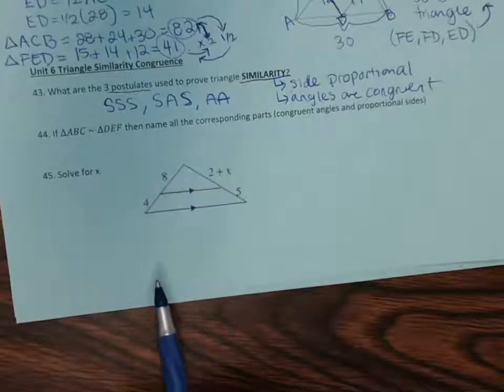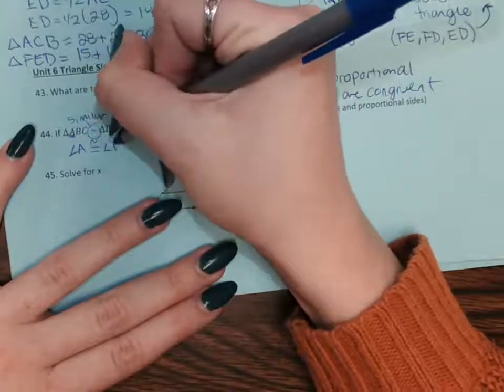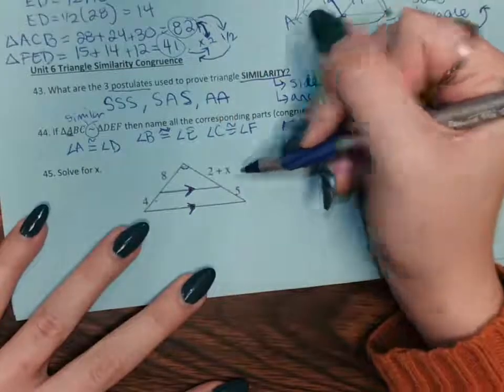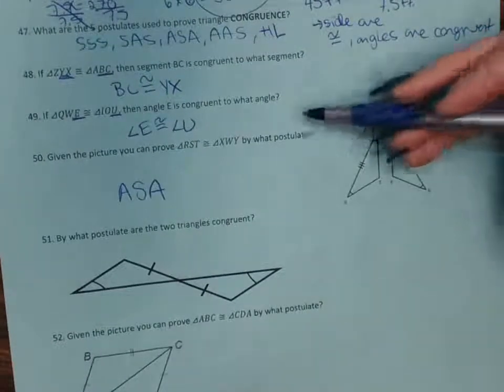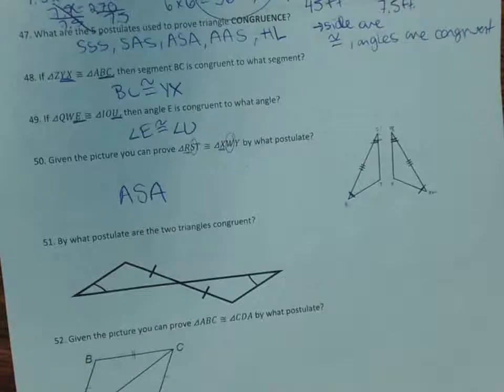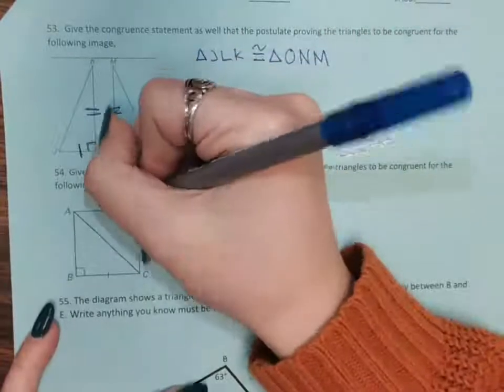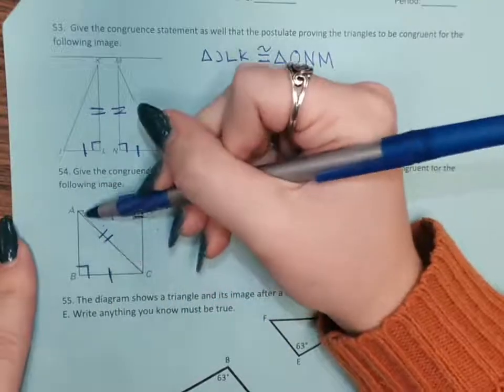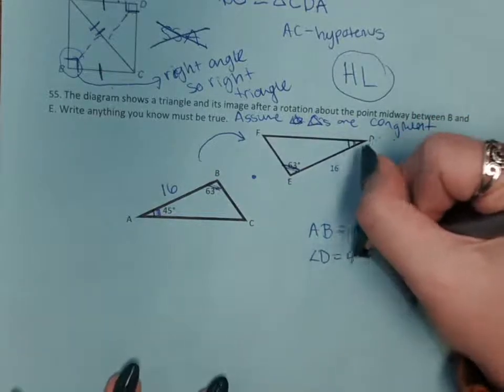Midterm Review Unit 6: Similar and Congruent Triangles